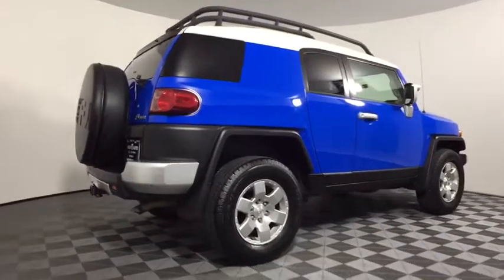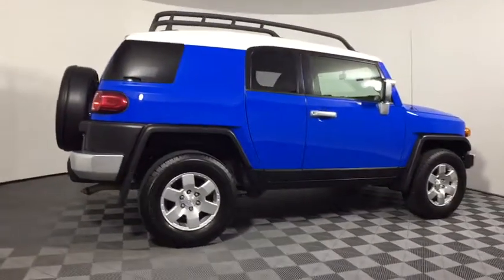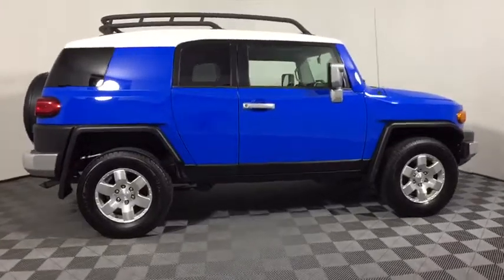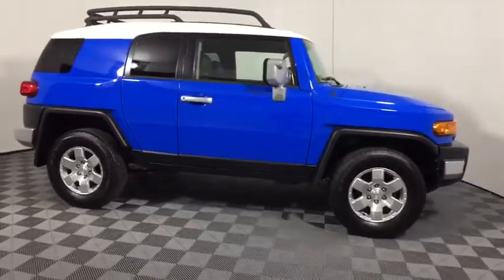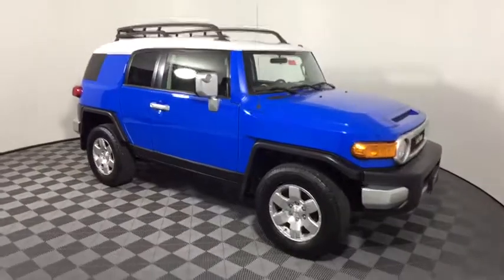2007 Toyota FJ Cruiser Easton, Allentown, Bethlehem, Phillipsburg and Stroudsburg PA T45102A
U 2007 Toyota FJ Cruiser
2007 Toyota FJ Cruiser  - Stock#: T45102A - VIN#: JTEBU11F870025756

Koch Toyota
3816 Hecktown Rd

CLEAN CARFAX...NO ACCIDENTS, INCLUDES PRE-PAID MAINTENANCE, AND KOCH 33'S EXCLUSIVE UNLIMITED TIME/100000 MILE POWERTRAIN WARRANTY, 4WD, ABS brakes, Electronic Stability Control, Traction control.brOdometer is 32384 miles below market average!brbrbrKOCH 33 MEANS MORE!